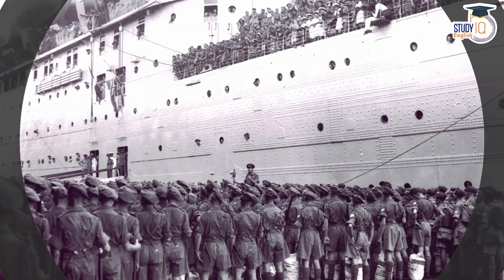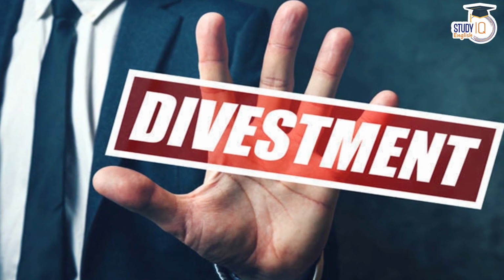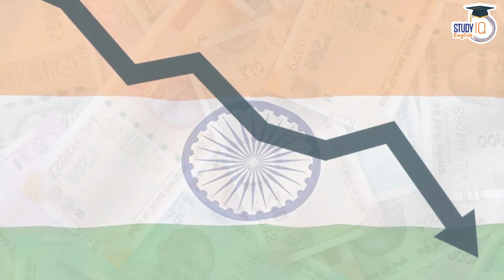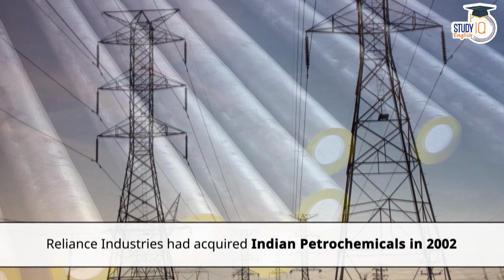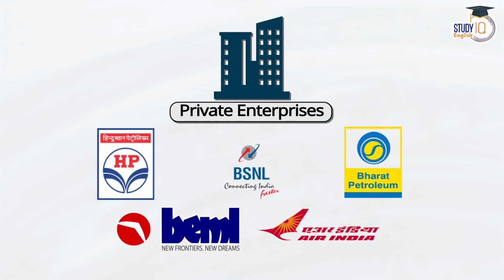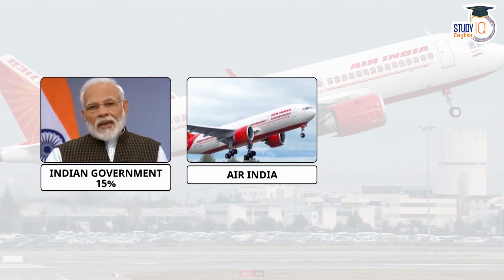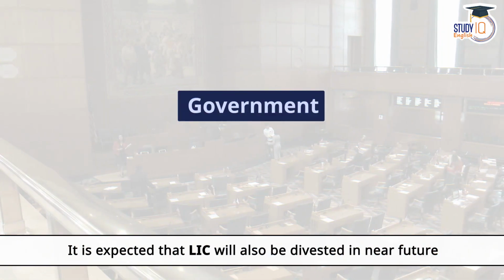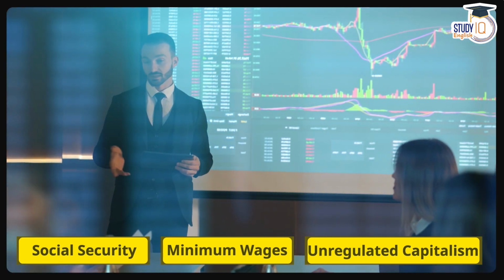Has Disinvestment worked for India? Uncharted by Adarsh Gupta